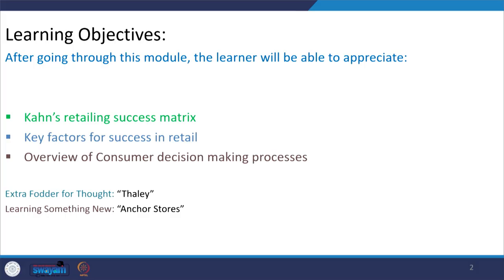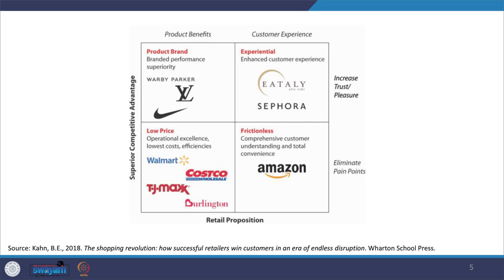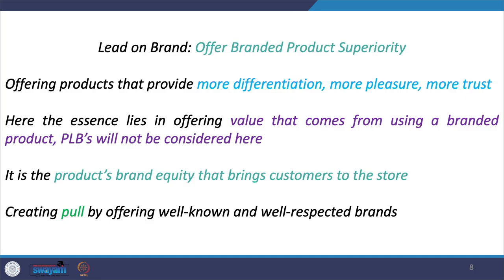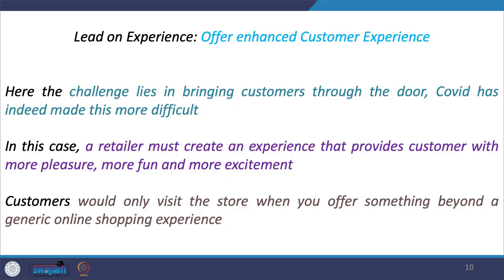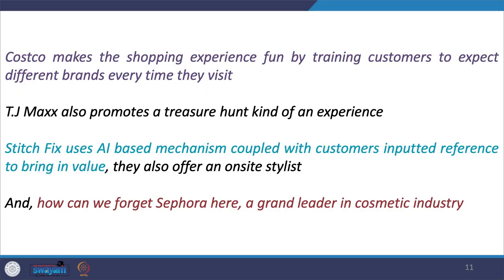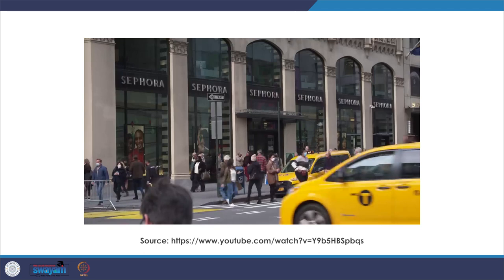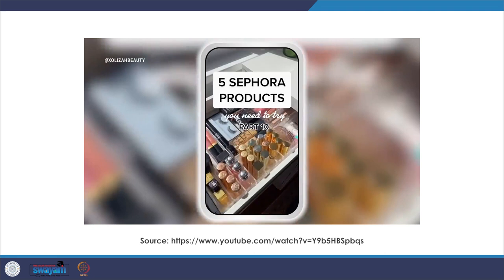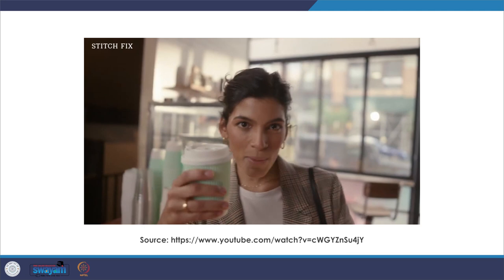Lecture 12 : Kahn's Retailing Success Matrix and Success Factors for Retailing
In this video you will know about Kahn's Retailing Success Matrix and Success Factors for Retailing and View ofConsumer Decision Making Processes